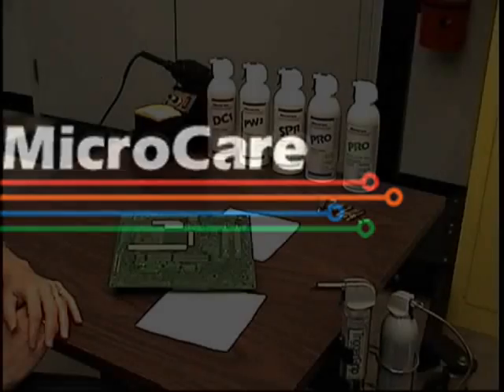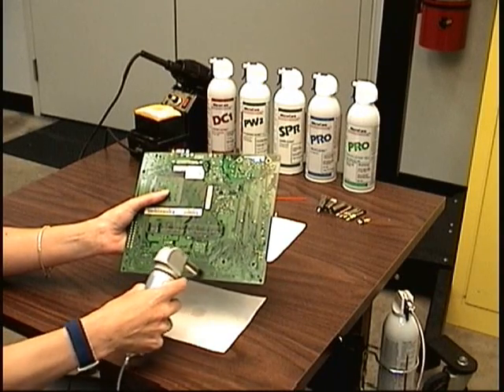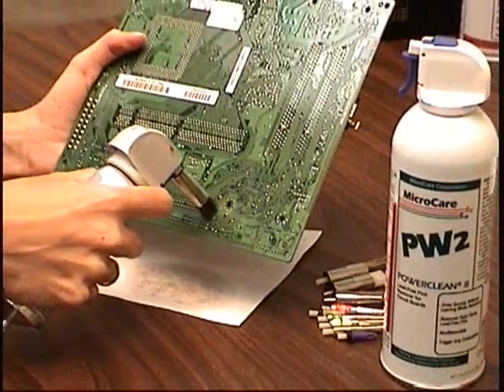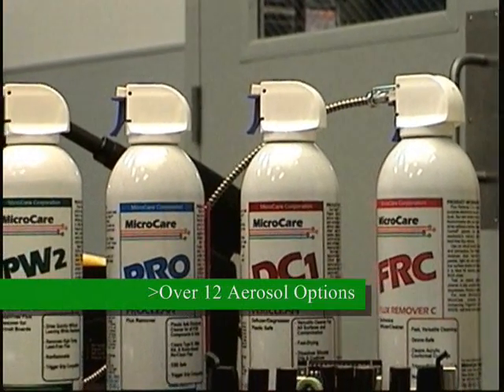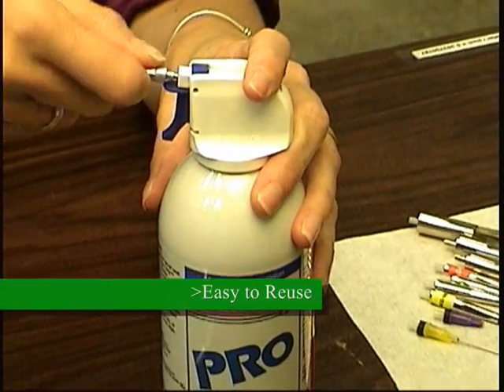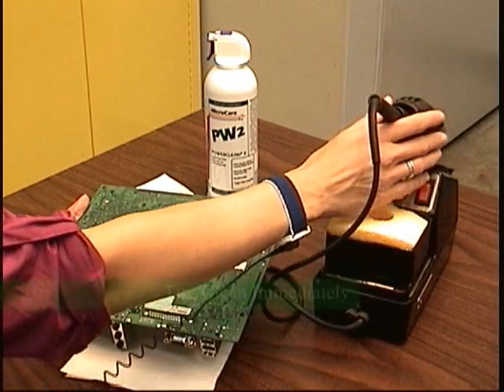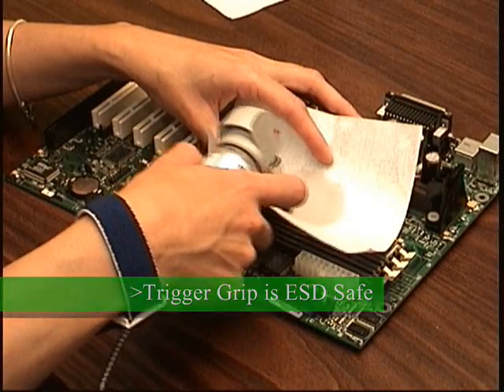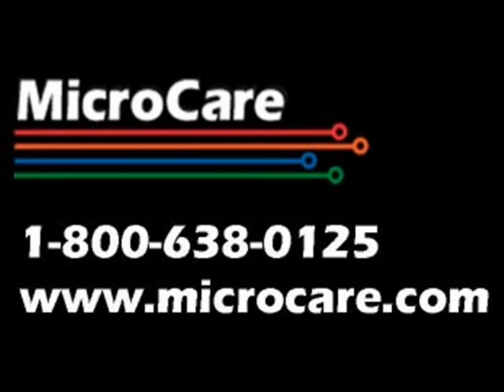The MicroCare Trigger Grip Cleans Circuit Boards and saves money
Reduce solvent emissions and costs by 3 to 1, save time, increase productivity and increase worker safety when cleaning circuit boards with the Trigger Grip.